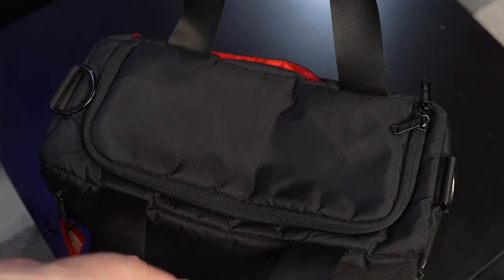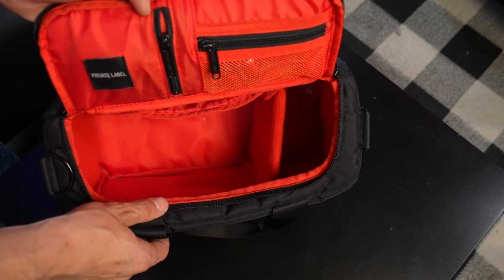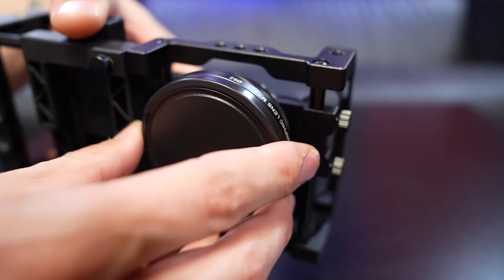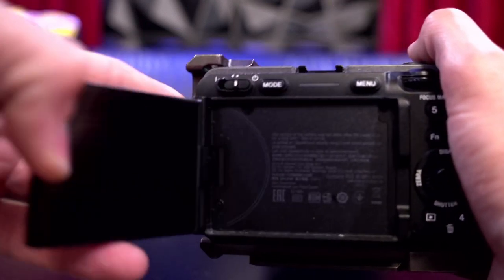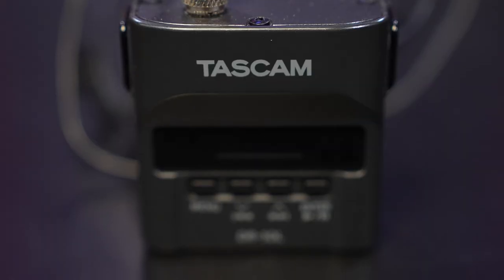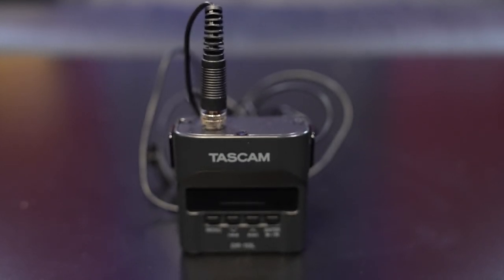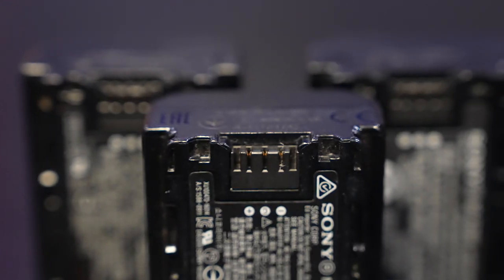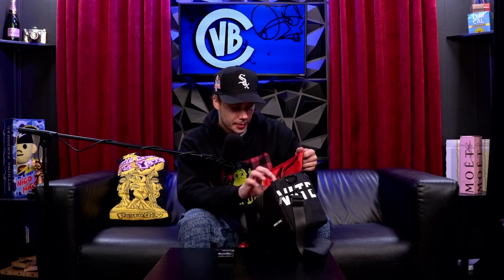What's Inside My Camera Bag | Vlog Set Up | Freelance Fridays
Gotta drop a bag to get a bag.